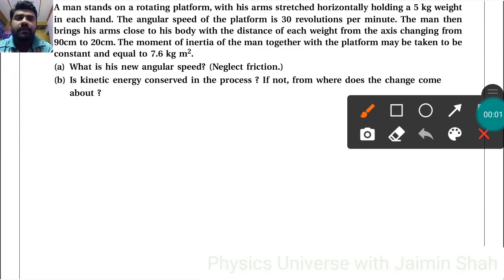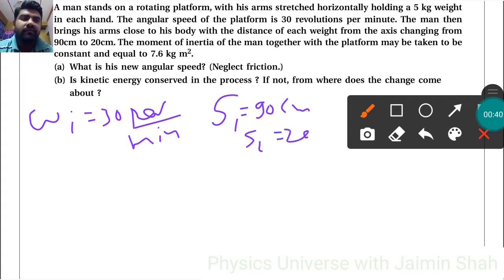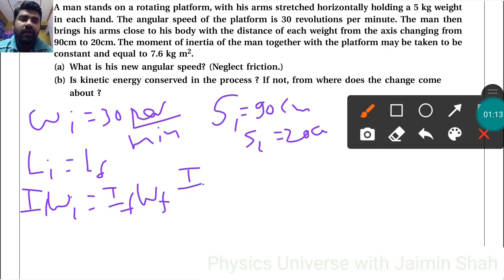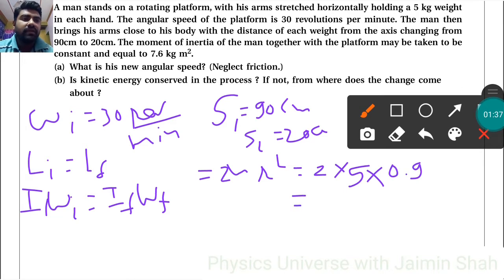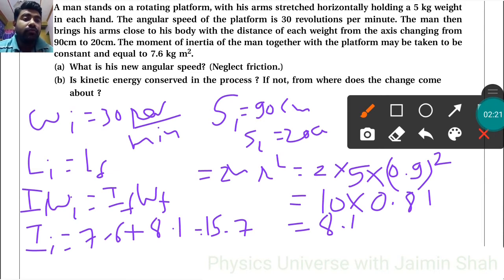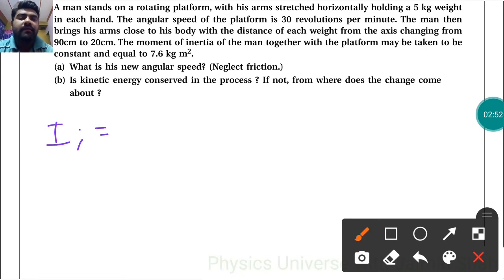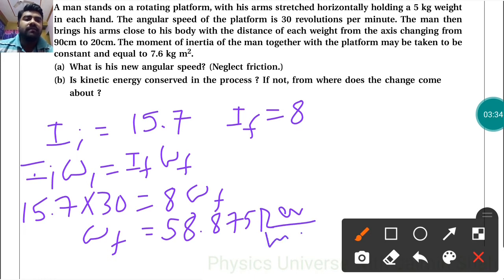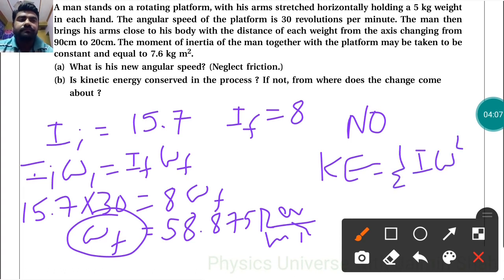NCERT Physics class 11 chapter 7 ADDITIONAL EXERCISE 7.23